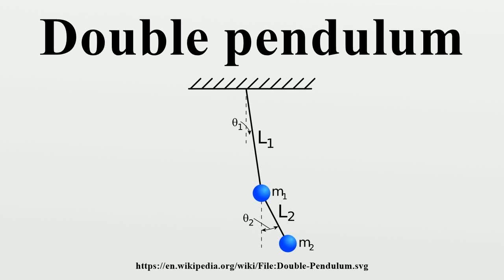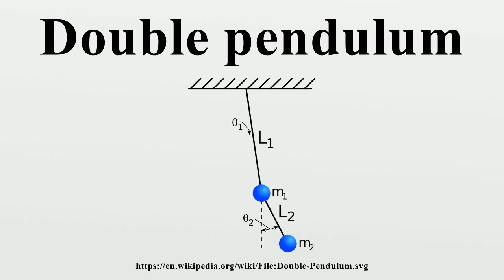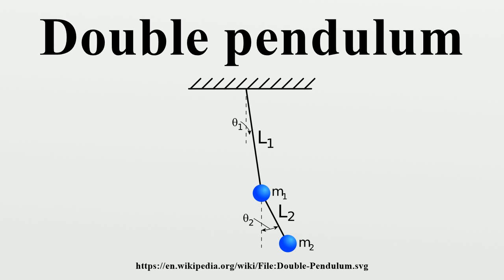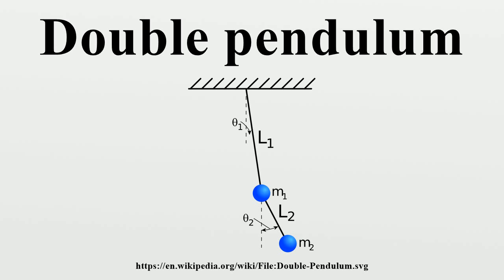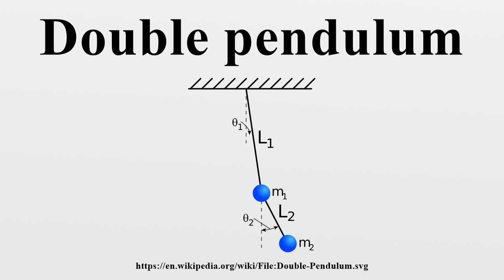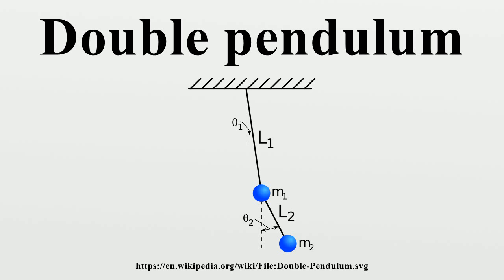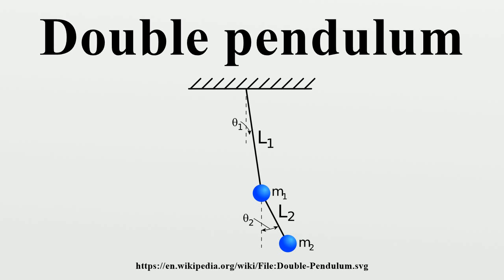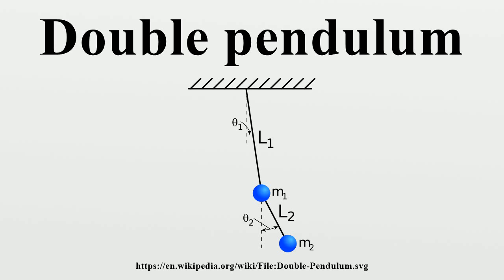Double pendulum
In physics and mathematics, in the area of dynamical systems, a double pendulum is a pendulum with another pendulum attached to its end, and is a simple physical system that exhibits rich dynamic behavior with a strong sensitivity to initial conditions.The motion of a double pendulum is governed by a set of coupled ordinary differential equations.

Image-Copyright-Info
Author-Info:   User JabberWok on en.wikipedia

Image-Copyright-Info